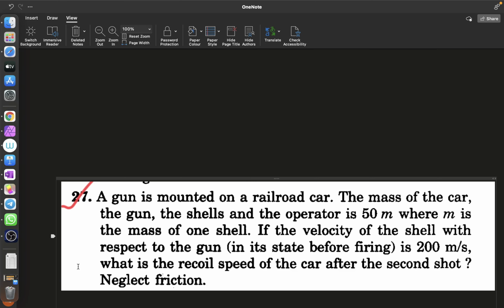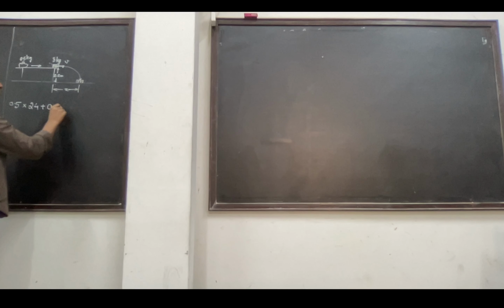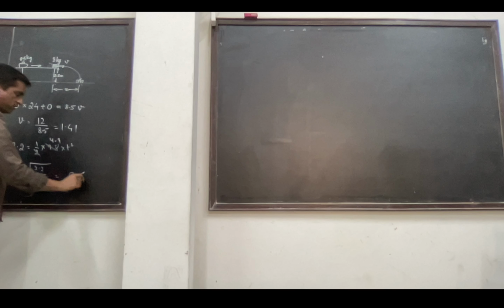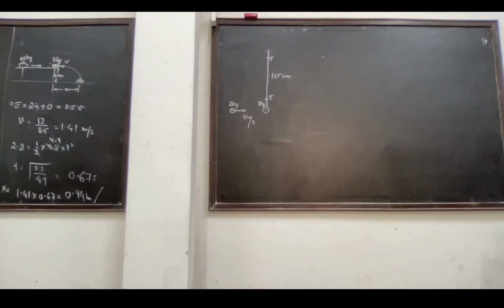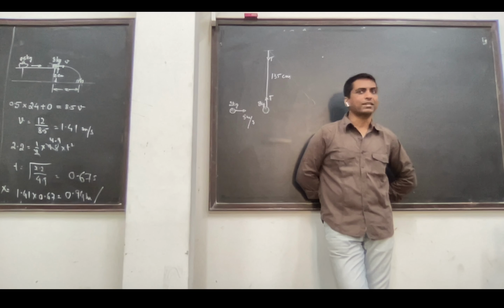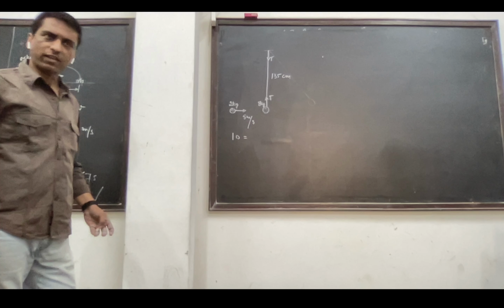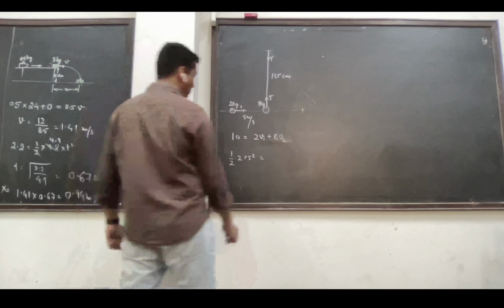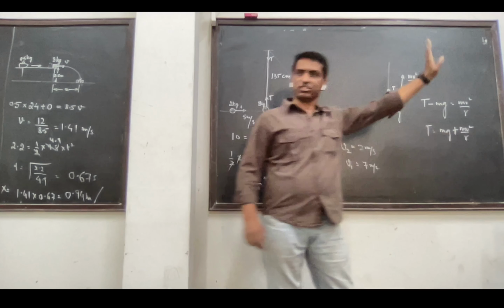AP lecture 12